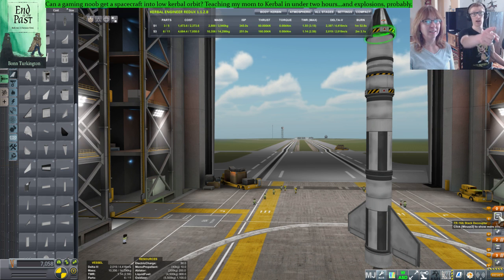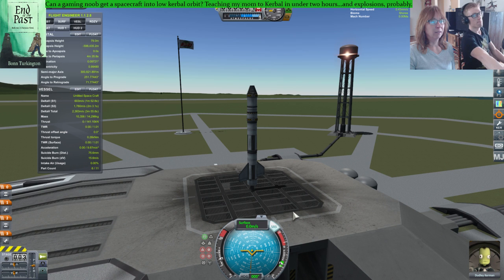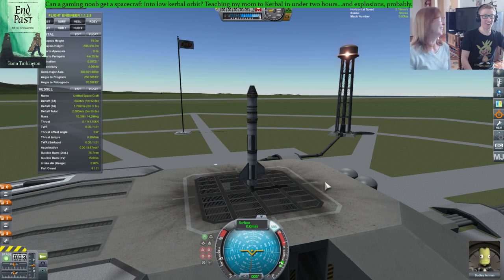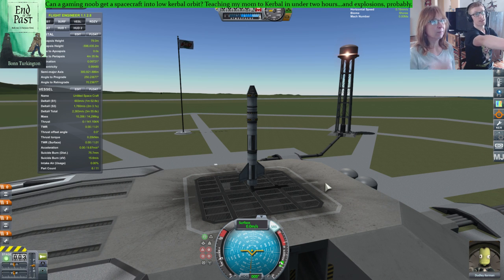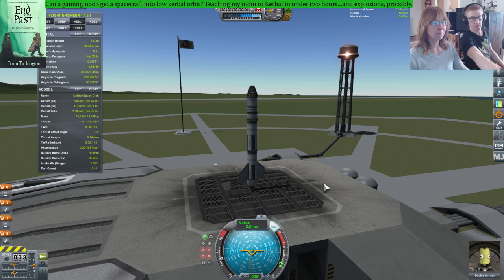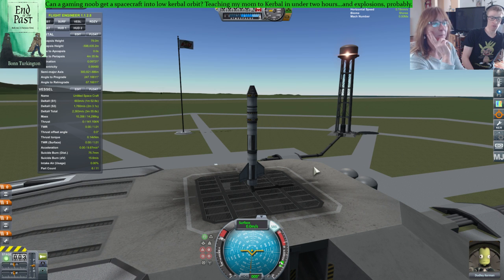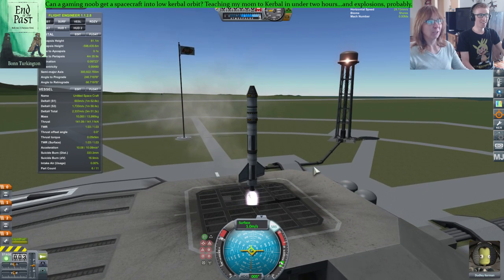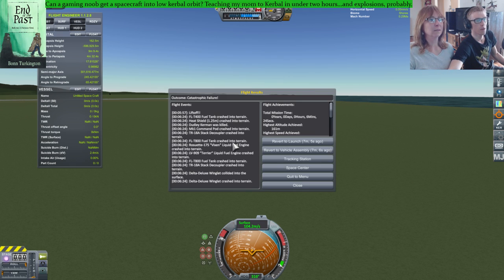Kerbal Space Program-My Mom's Frst Rocket Launch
Can my mom, a complete KSP and rocket science noob, get a craft into low kerbal orbit in under two hours? Well, not on the first try. There goes Dudley...time to hit the college career day for more recruits.